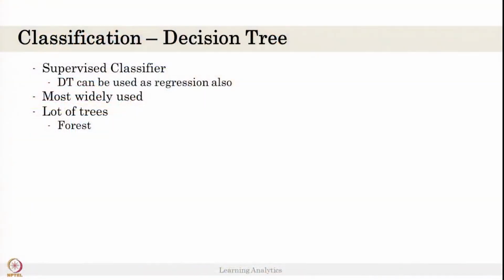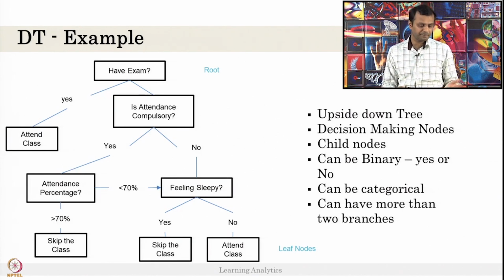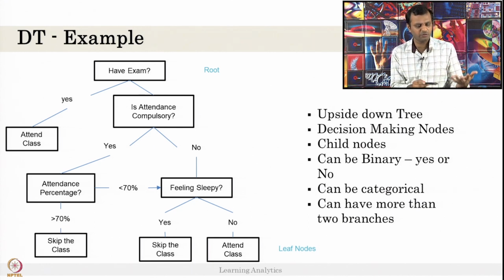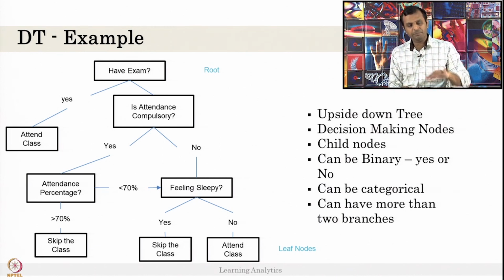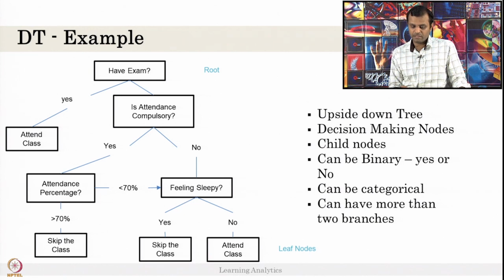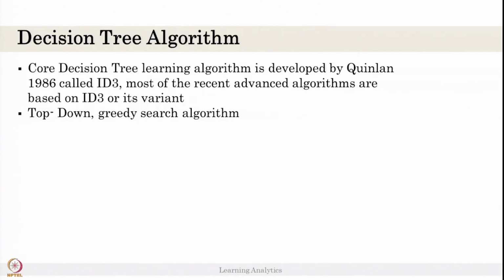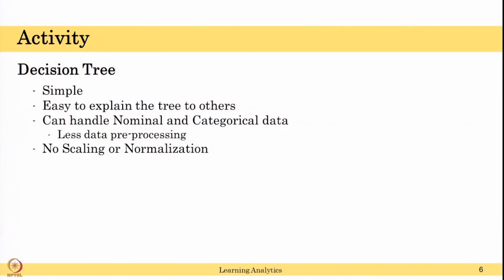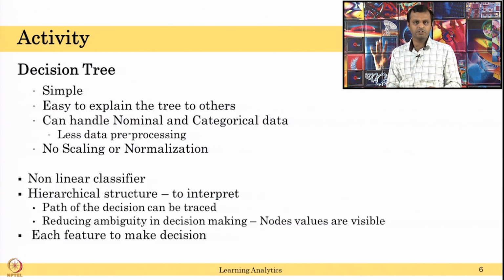Decision Tree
Subject : Skills